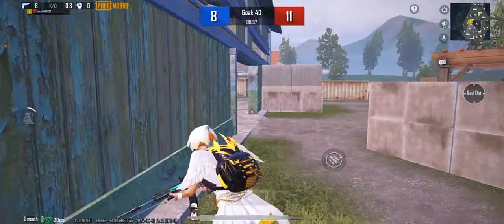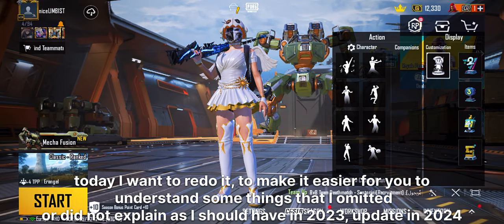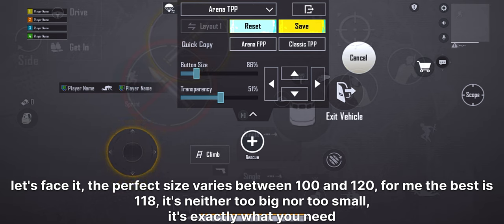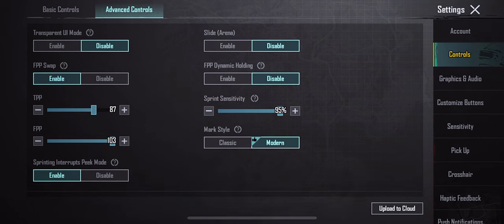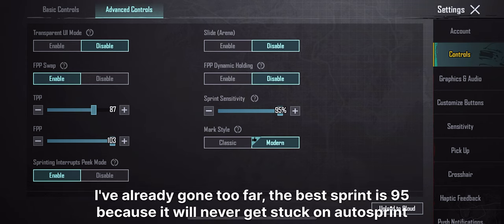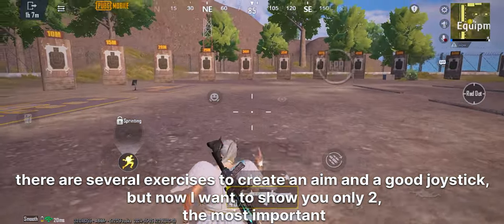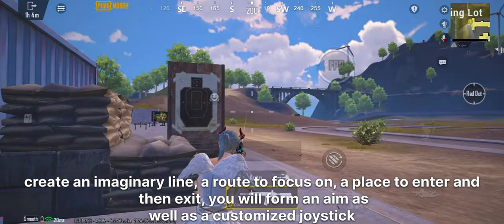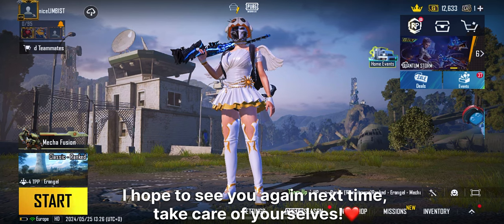Best Joystick Size & Placement for PUBG MOBILE | Tips & Tricks for TDM ⁉️🤯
Device: IPhone 12 Pro
Grapichs: Smooth/60fps
Edit by Only me